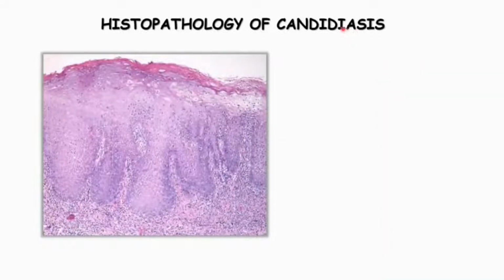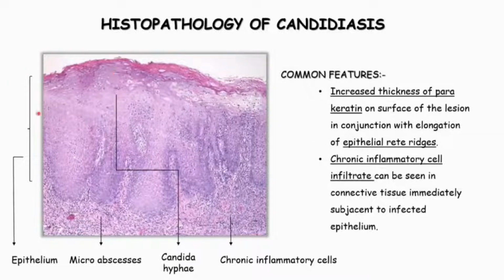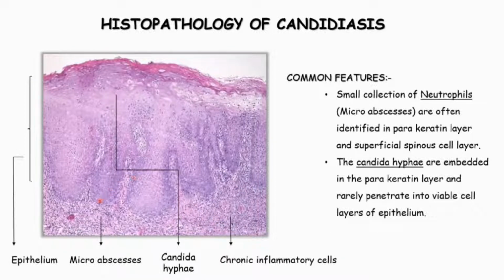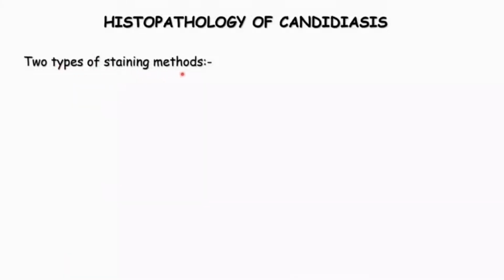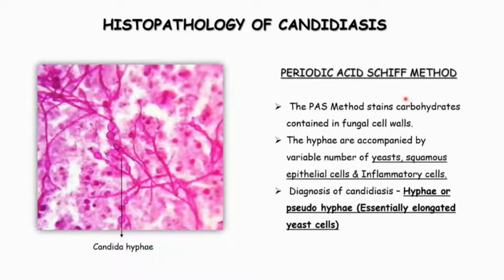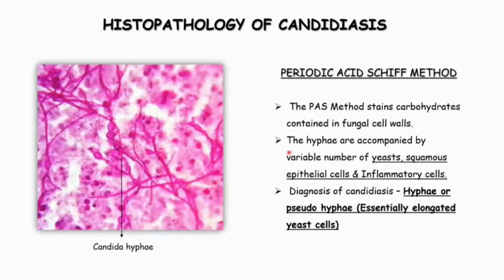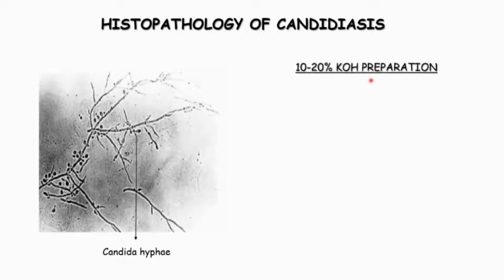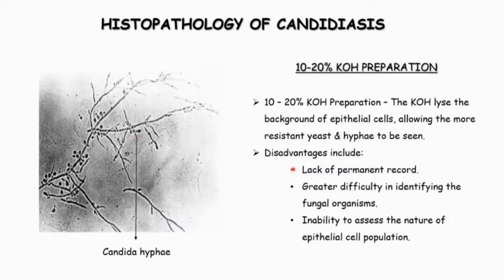FUN WITH HISTOPATHOLOGY: #8 CANDIDIASIS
CREATOR: V.JAI SANTHOSH MANIKANDAN